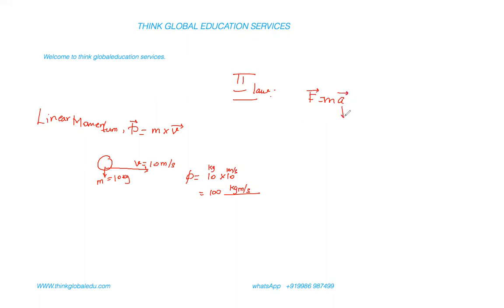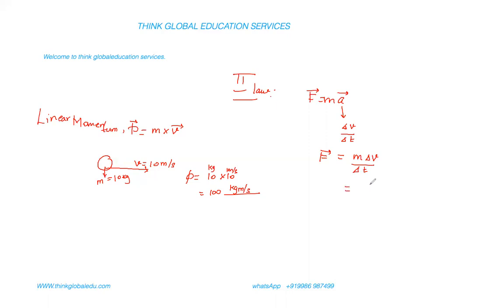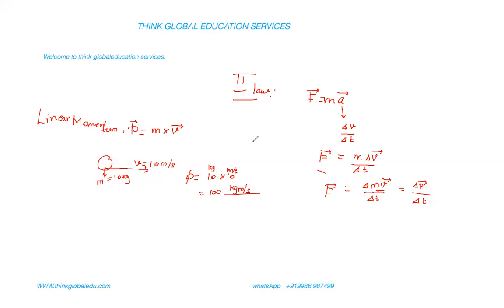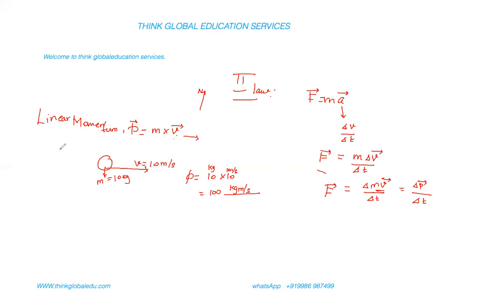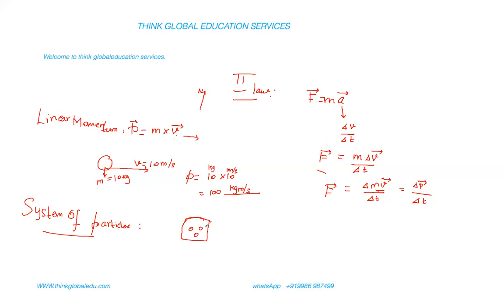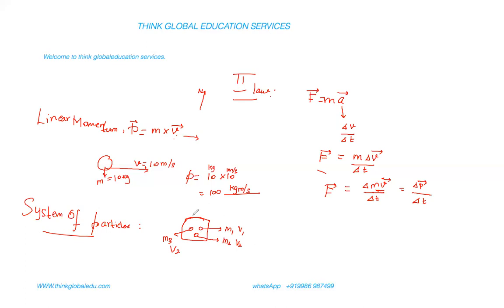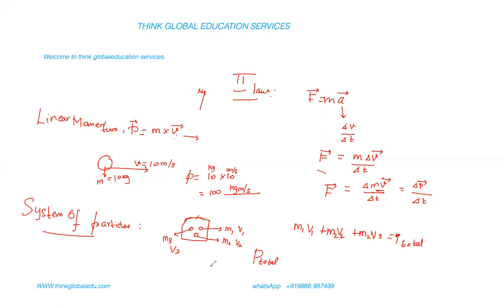TGES PHYSICS Linear Momentum